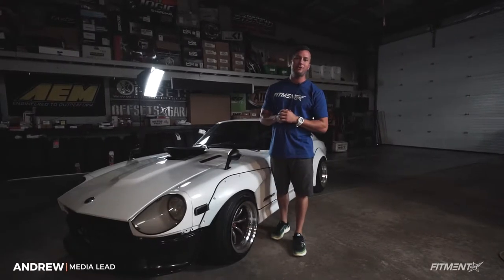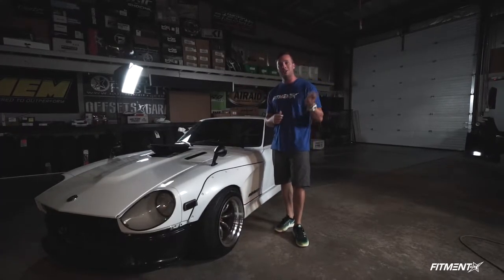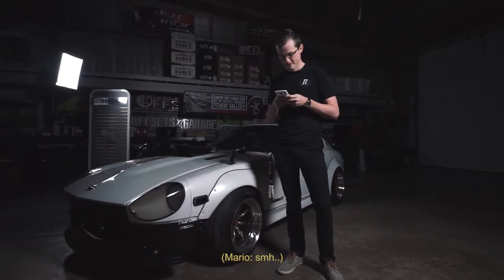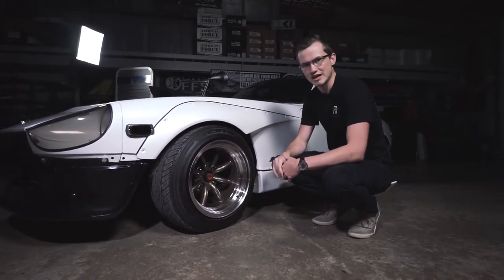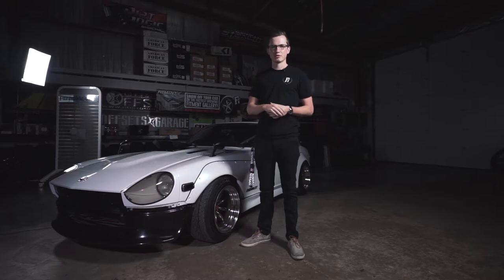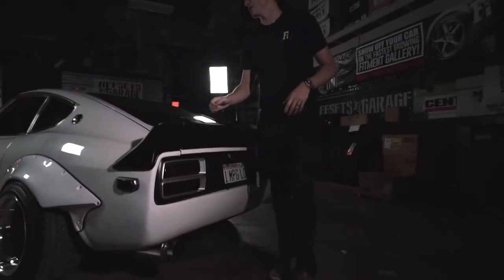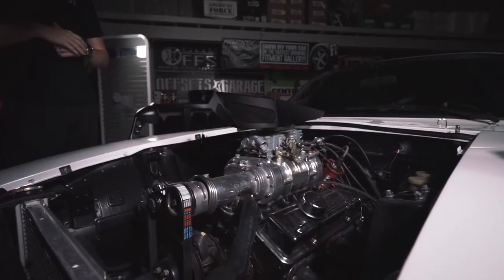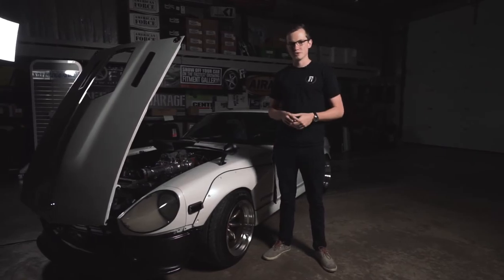Vehicle Spotlight | 1976 Widebody Datsun 280Z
https:goo.gl/GJTymL

Todays Vehicle Spotlight is a 1976 DATSUN 280Z

*Tires -  Kumho Ecsta
Front and Rear -  225/50

*Suspension - Lowering Springs

*Other Mods -
355 Supercharged V8
Custom T56 6-Speed
Custom interior
Brinkworth fender flare kit
Atara Pisangs
Fender mirrors
Custom full exhaust
MSA 3 piece spoiler lip

Song: Marvin Dolo - Friendly